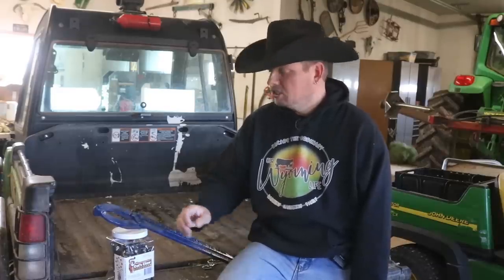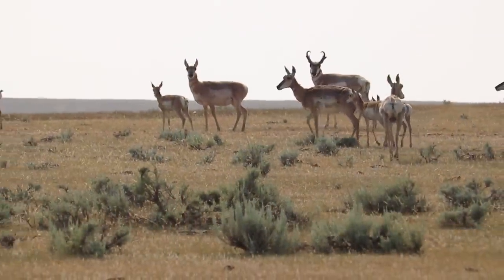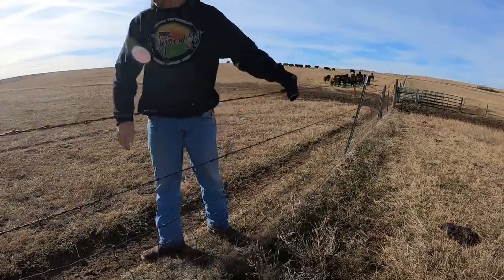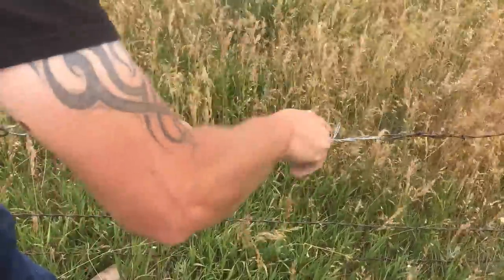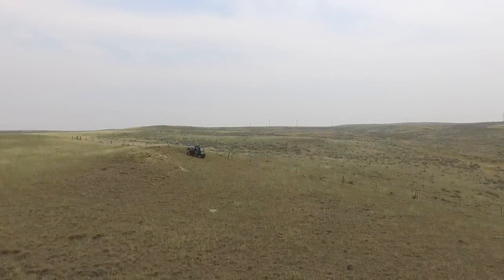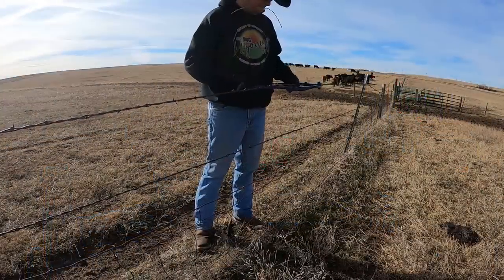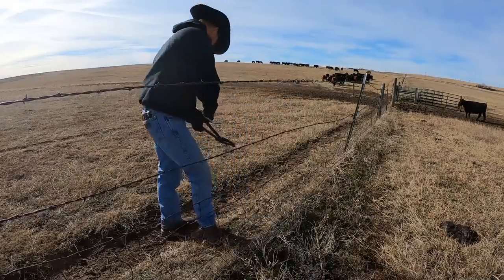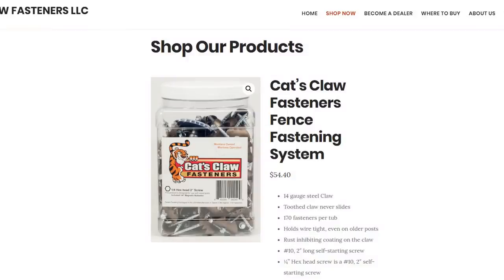Texas Fence Fixer and Cats Claw Fasteners Review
Today we take a look at a couple of new tools for fencing on the ranch, the Texas fence fixer and cats claw fasteners.  The advantages and disadvantages of each and the cost per use. Are these keepers on the ranch? We will soon find out.

Jakes Wire Tightners on Amazon